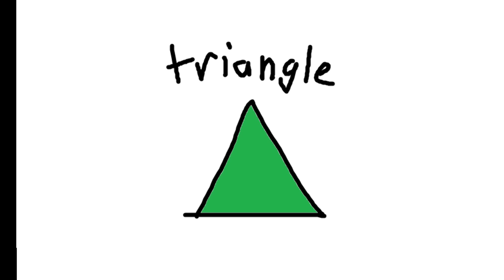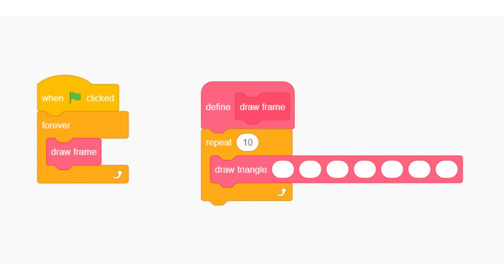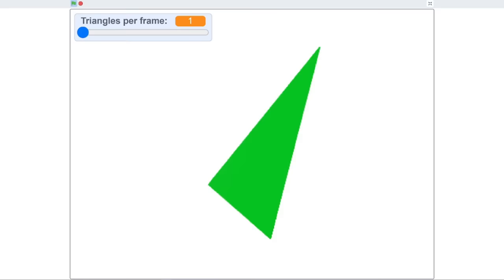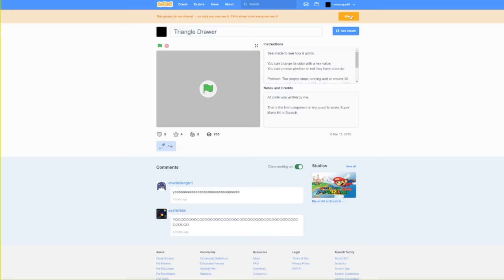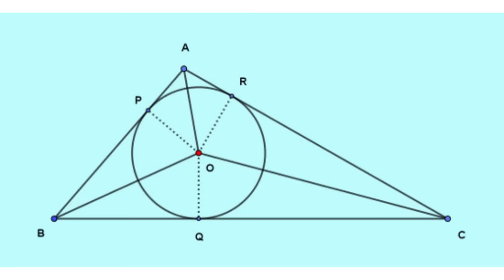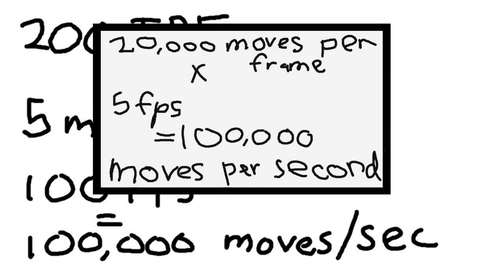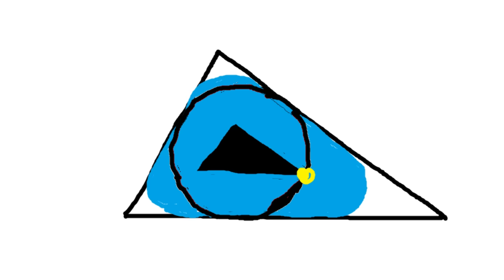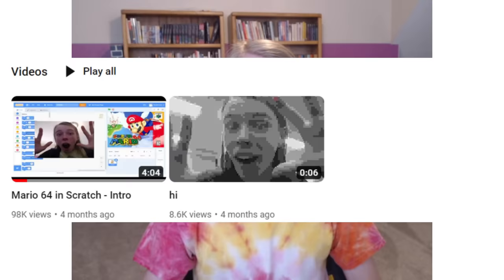I made a triangle! - SM64 in Scratch part 1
The first step in making Mario 64 in Scratch is to draw triangles.